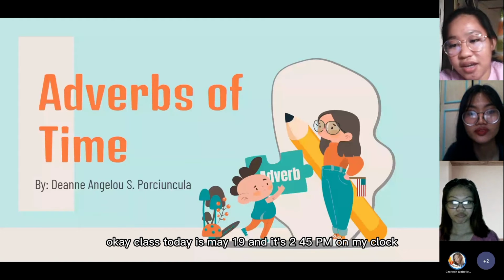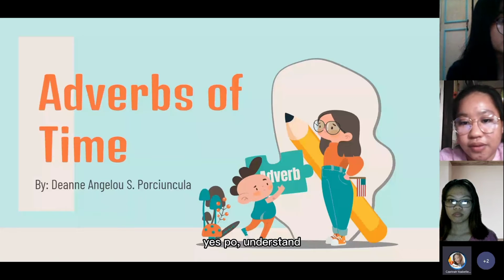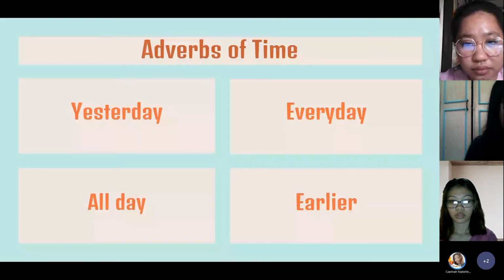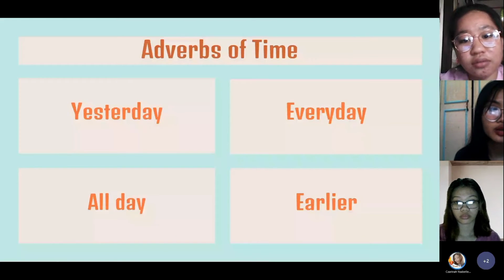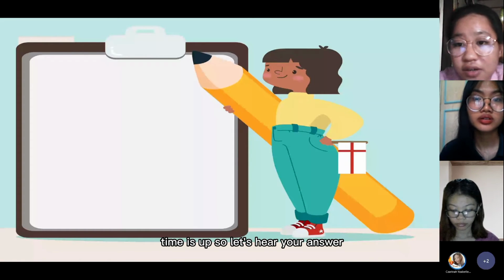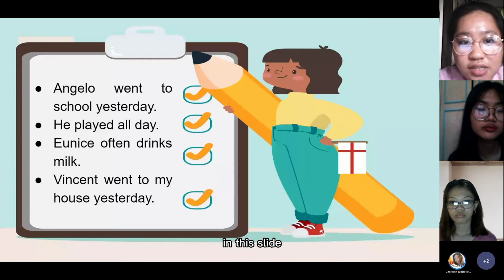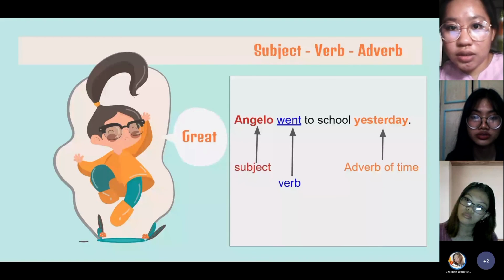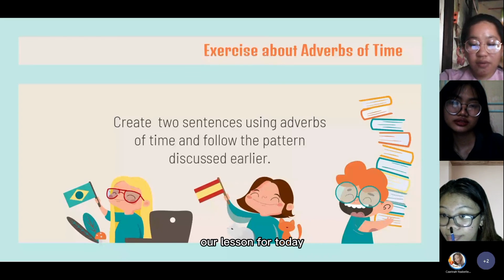Adverbs of Time | PORCIUNCULA, Deanne Angelou S.